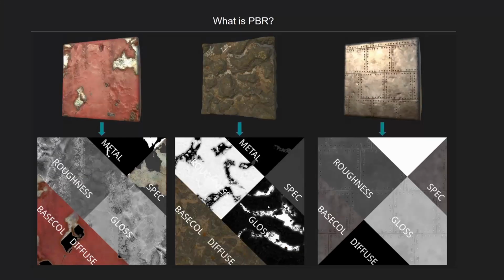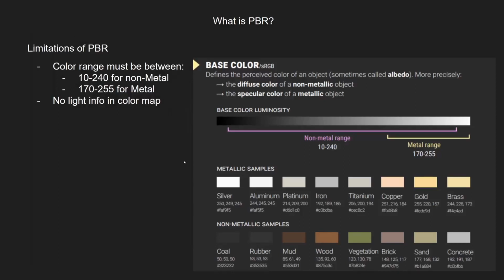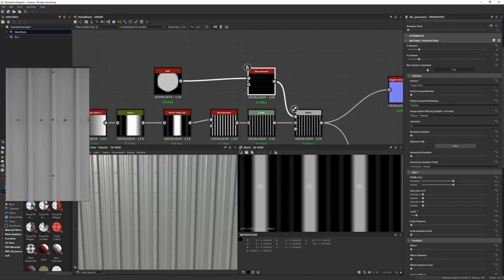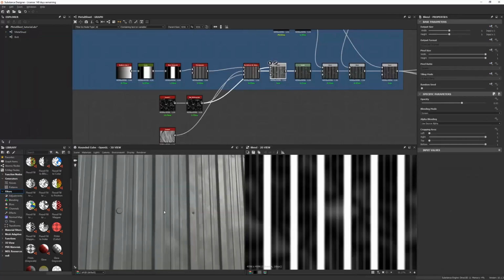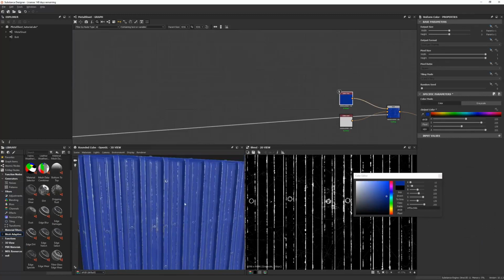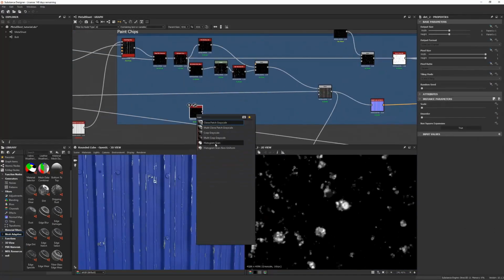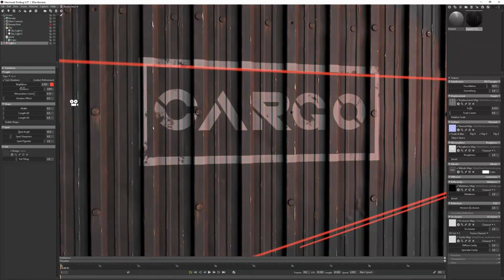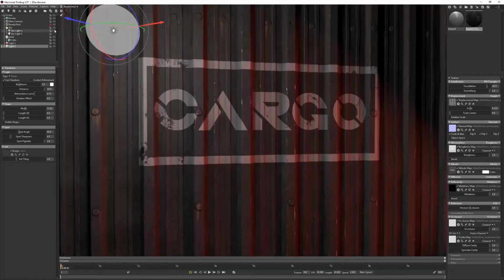Stylized Sharp Cliff Rock - Substance 3D Designer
Some parts of the process are cut out from this timelapse